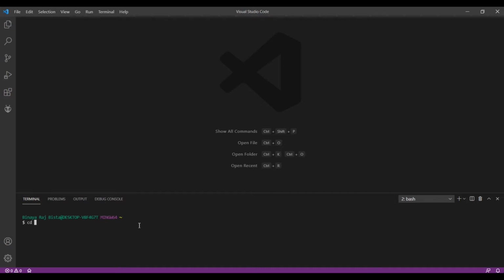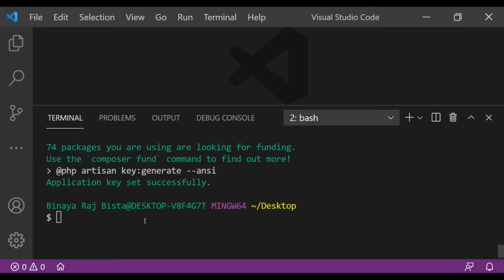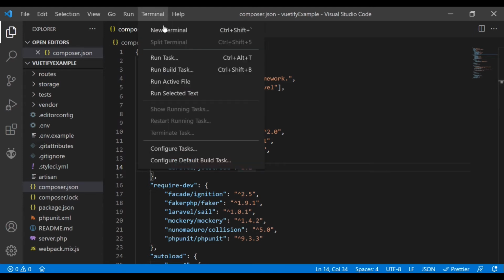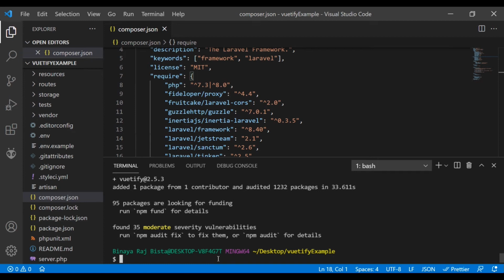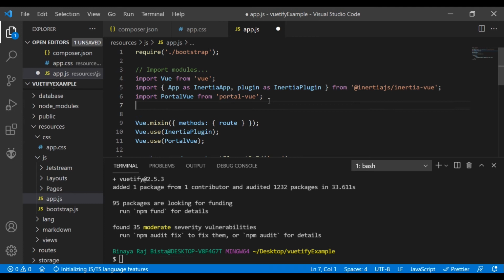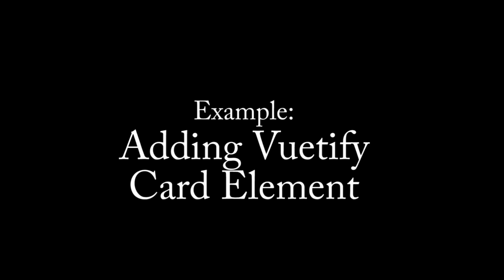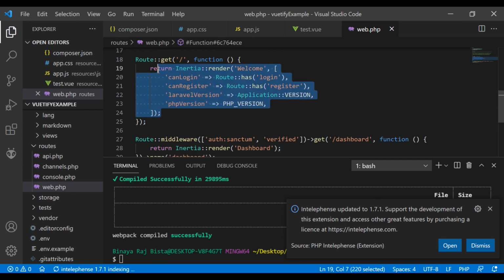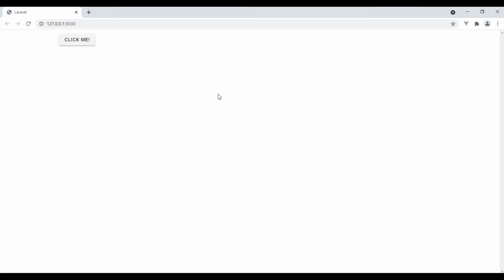Install Vuetify in Laravel 8 with jetstream-inertia (2021 June)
Currently Vuetify does not support vue 3. So to install vuetify in Laravel 8 with jetstream inertia we have to install jetstream version that has vue 2 since latest jetstream comes with vue 3. This video is step by step guide to install vuetify in Laravel 8 with jetstream-inertia.

Link that you have to copy to your css files

@import "vuetify/dist/vuetify.min.css";

Timecodes
0:00 - intro
0:12 - Install Laravel
1:31 - Install Jetstream-inertia
3:48 - Install Vuetify
6:16 - Adding Vuetify btn element